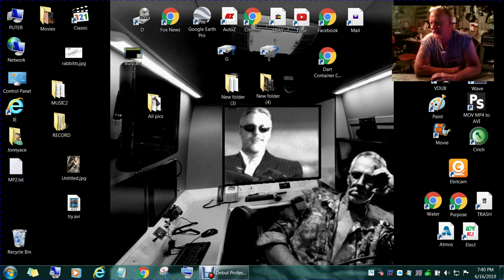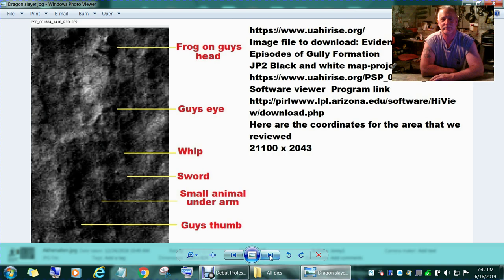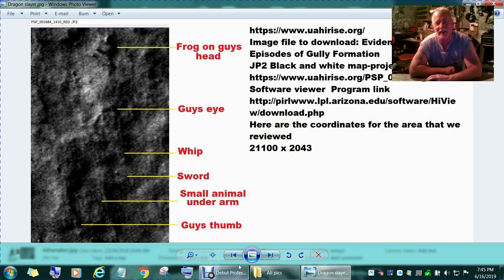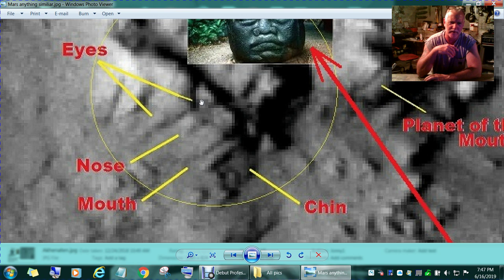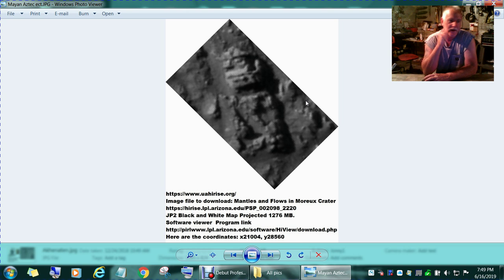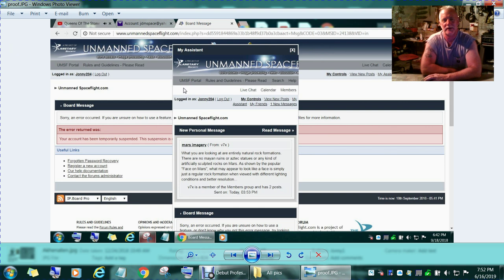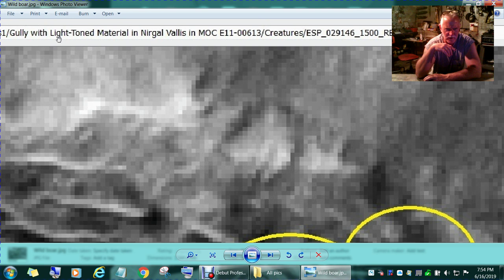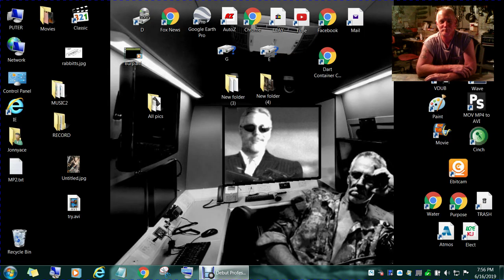Variable images of my Mars findings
If you need coordinates to anything just holler :) Just be specific to the image :) This is a remake with audio repair :)